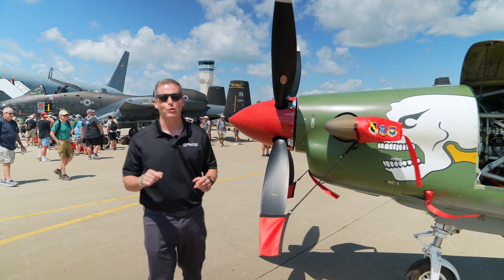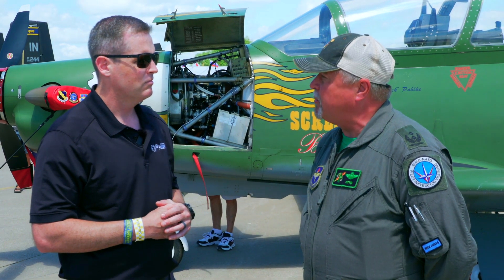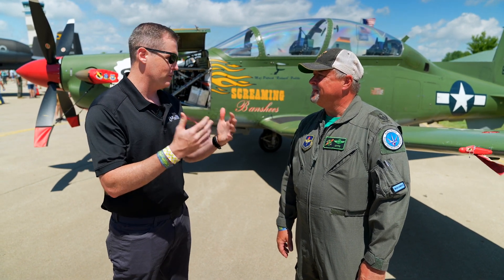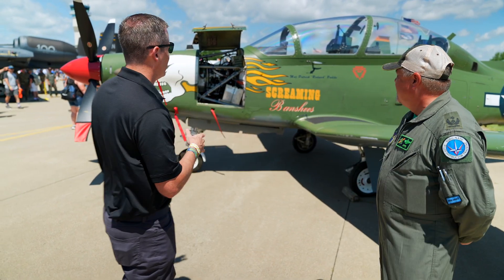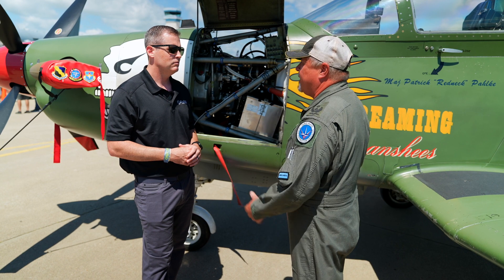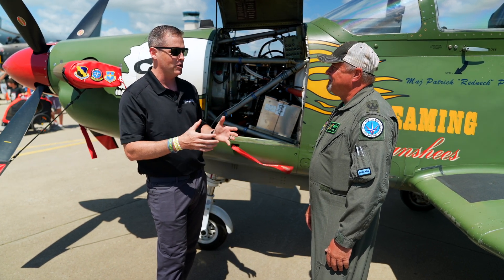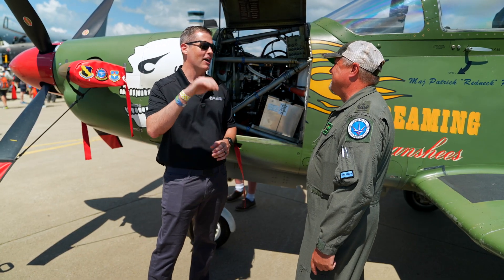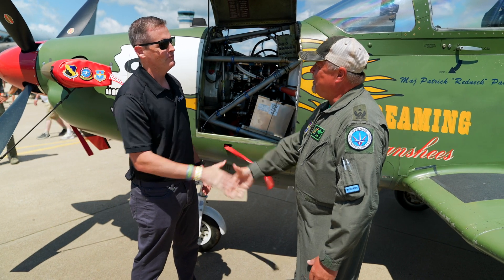Become a Pilot: Master the Beechcraft T-6 Texan II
Dive into the world of aviation with John "Rain" Waters and Andreas "Otto" Kern as they explore the Beechcraft T-6 Texan II, the backbone of Air Force and Naval Aviator training. Discover its vital role in shaping future aviators for the United States Air Force, Navy, Marine Corps, and international forces like the Royal Canadian Air Force and Israeli Air Force.

Stay tuned for an upcoming video, where these aviation experts take you inside the cockpit, sharing insights on the T-6A used in basic pilot training and Combat Systems Officer (CSO) training. Learn about its global impact, including its use in primary and intermediate Naval Flight Officer (NFO) training.

Excitingly, E3 Aviation is about to take flight! Be among the first to experience this groundbreaking venture by signing up

Don't miss out on the future of aviation training! 🛫✨